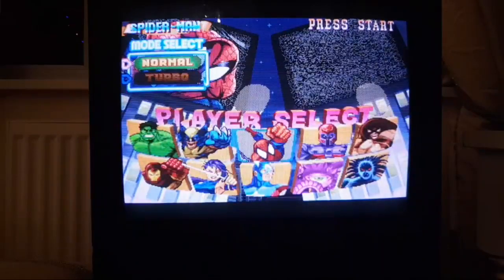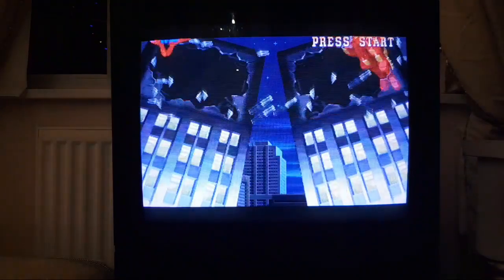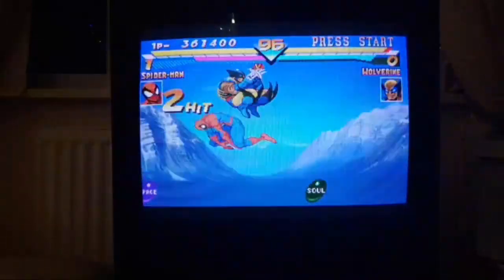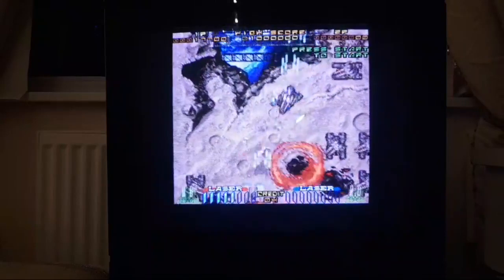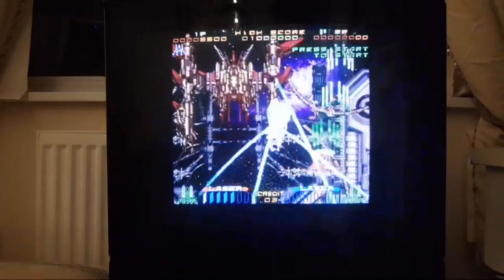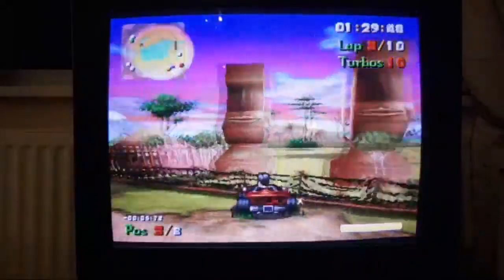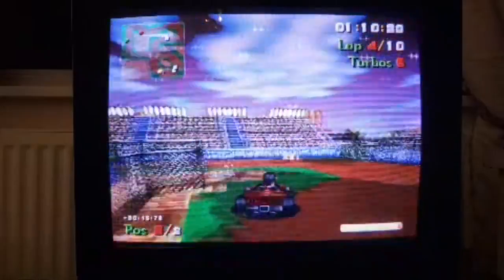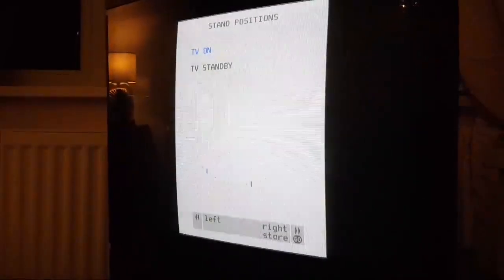B&O MX8000 CRT Gameplay Livestream